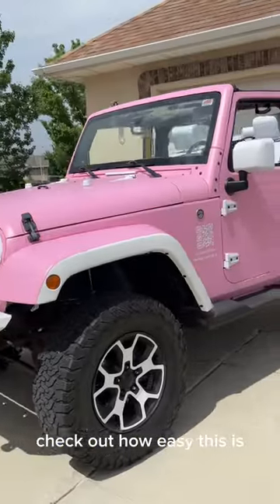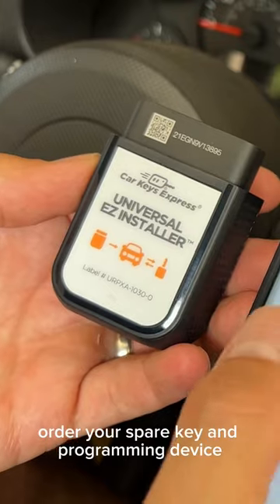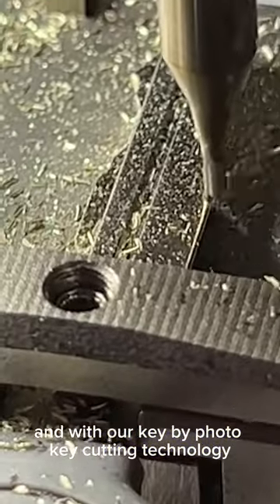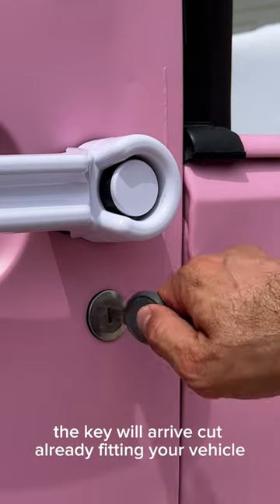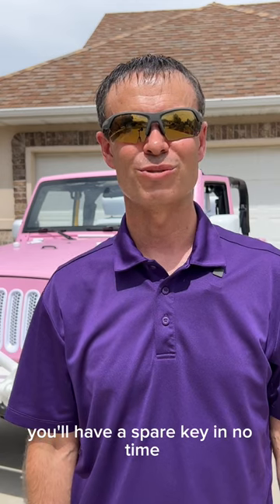Barbie's Jeep! Making a Car Key for Her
TomsKey.com has many do-it-yourself car key programming solutions including for push-button start vehicles.

.520